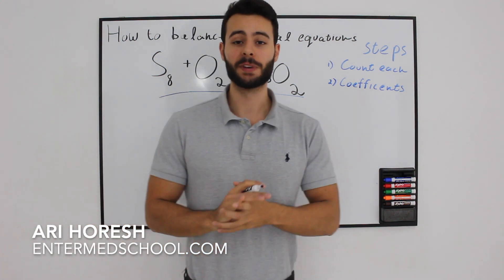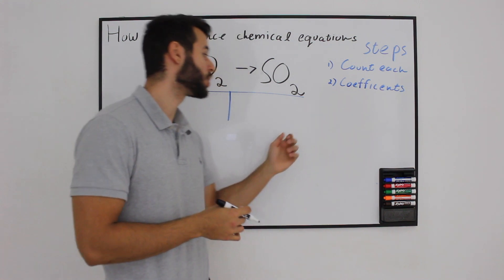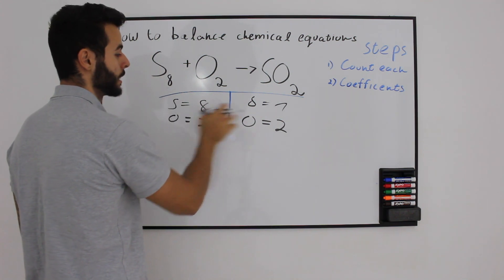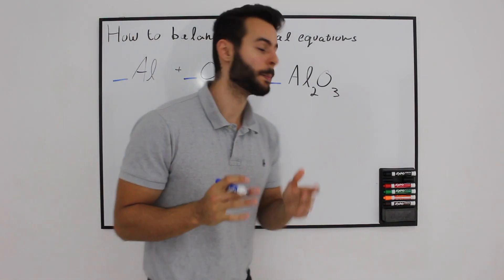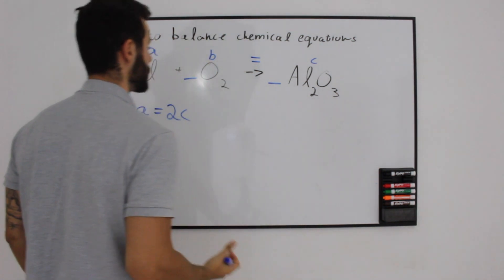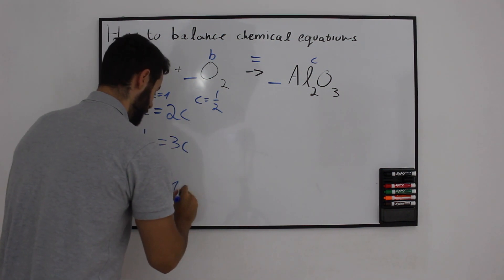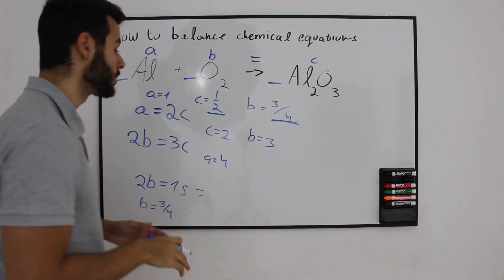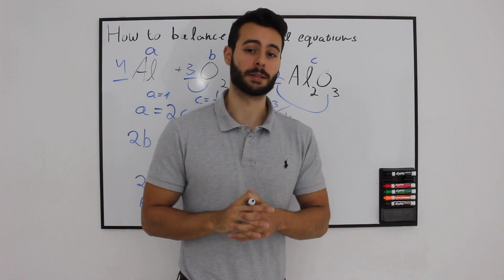Chemistry | Stoichiometry | Balancing Equations QUICKLY | IMAT | EnterMedSchool (OLD)